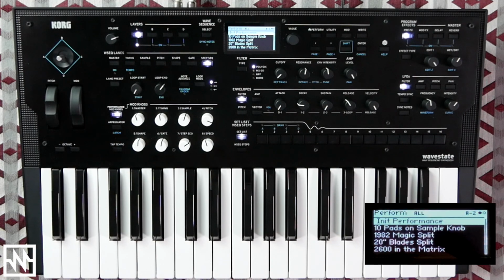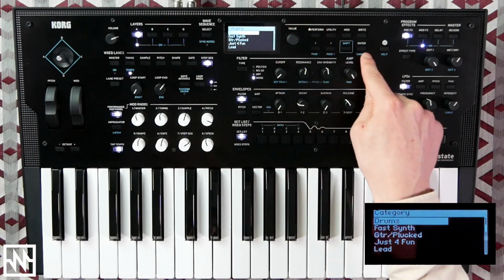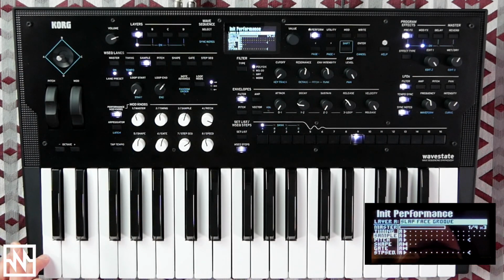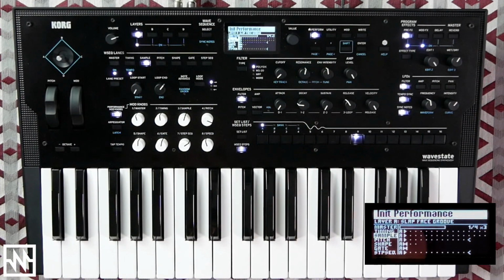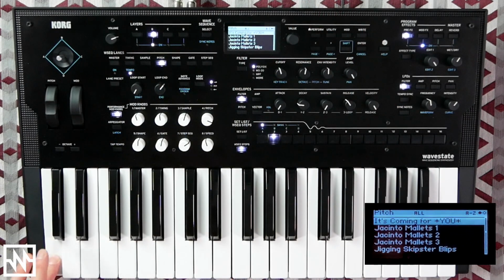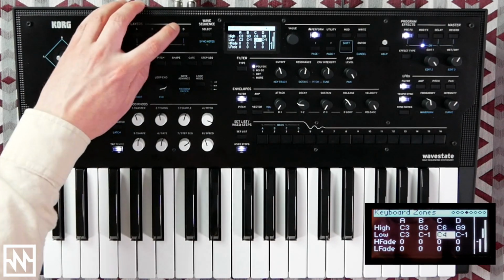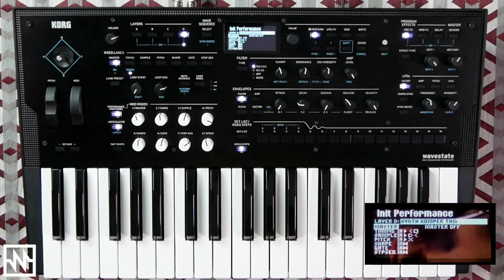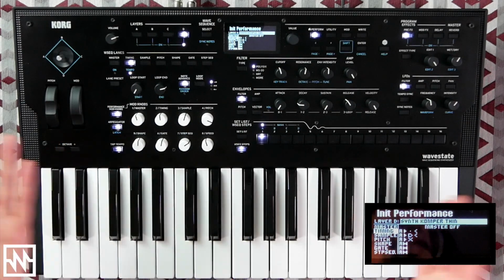KORG Wavestate Synthesiser: Advanced Performance Tutorial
In this video we piece build an advanced performance patch, closely examining the tweaking required for all the elements to work together as a playable performance.